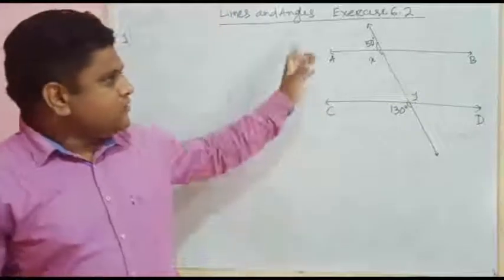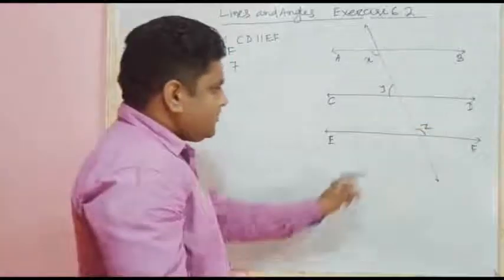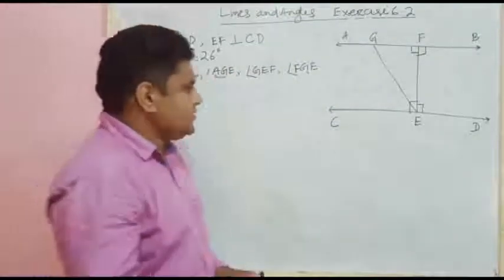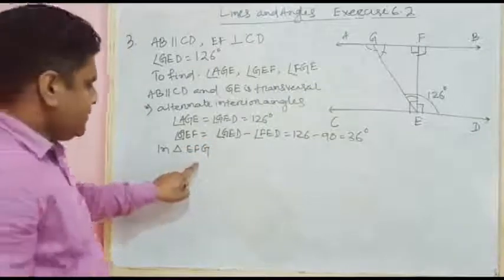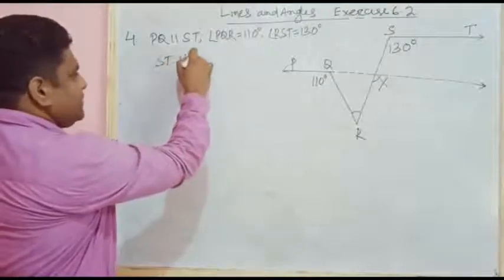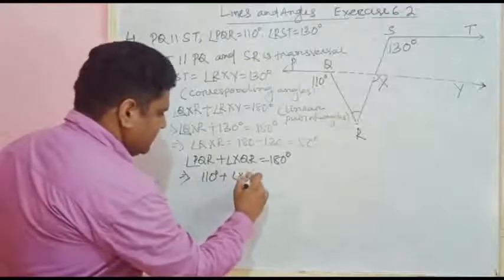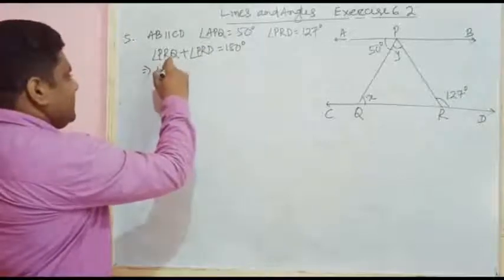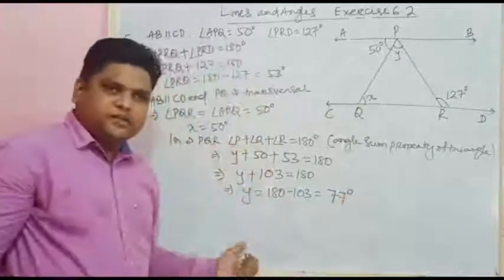Exercise 6.2 number 1,2,3,4 and 5 Lines and Angles